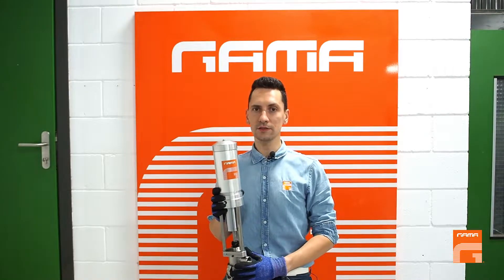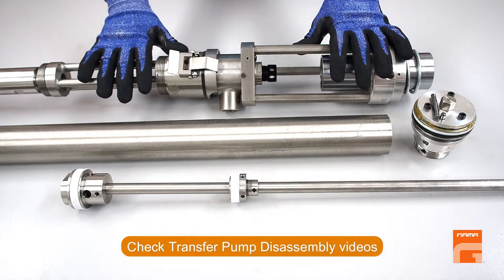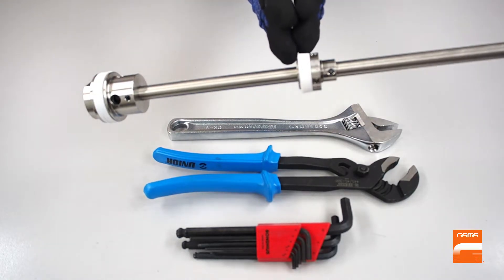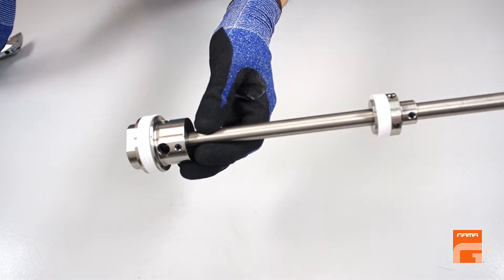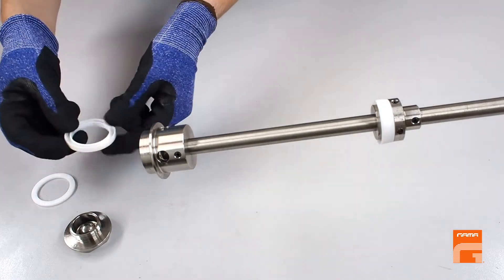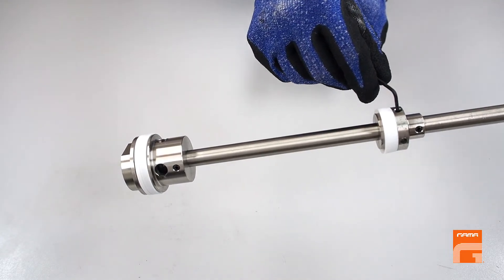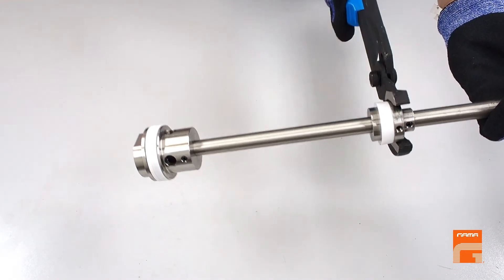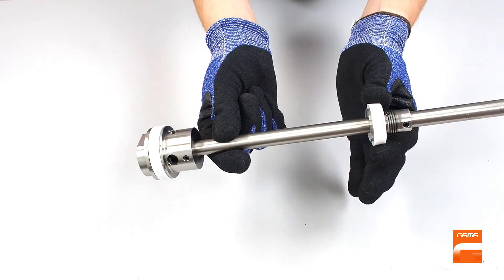Transfer Pump Seals Maintenance | Technical Tips #15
In today's section, we would like to continue our series of videos related to transfer pump servicing 👨‍🏫 This time we will explain the correct actions to replace worn or broken plastic seals in the product side of the transfer pump.